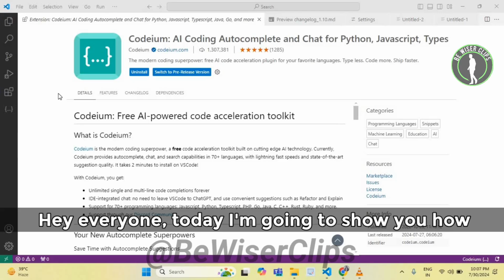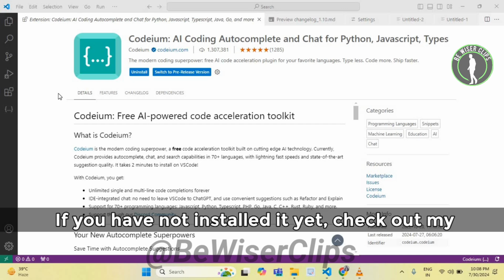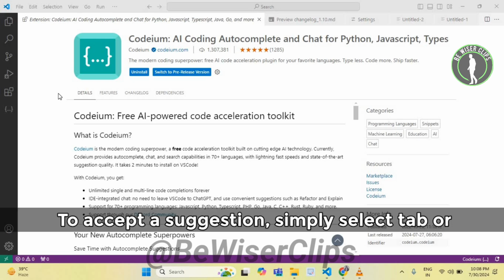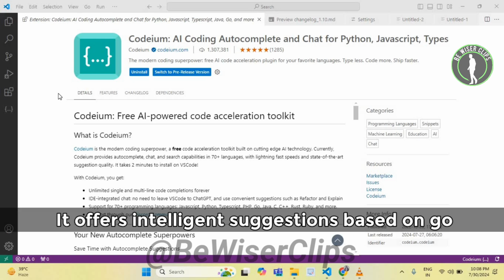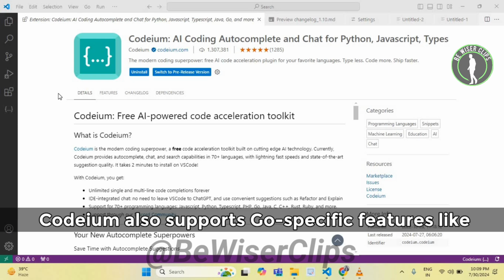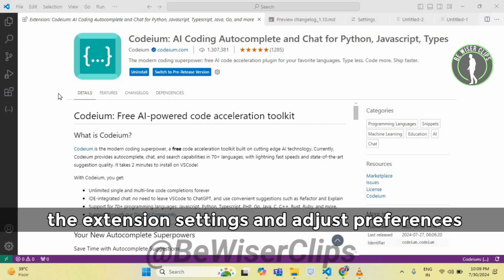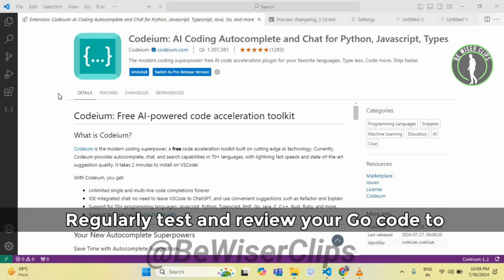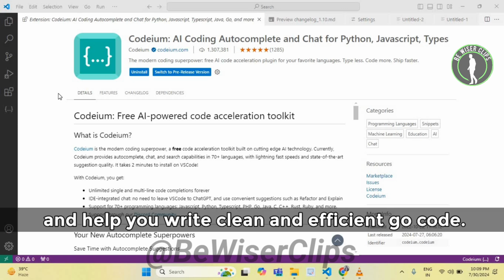How To Use Codeium For Go Programming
This video shows you How To Use Codeium For Go Programming! Watch this Video till the end to learn How To Use Codeium For Go Programming.

Were you able to figure out How To Use Codeium For Go Programming Share this with your friends who want To Use Codeium For Go Programming.

Problem Solved in this Video-:

What Do you Think of How To Use Codeium For Go Programming?